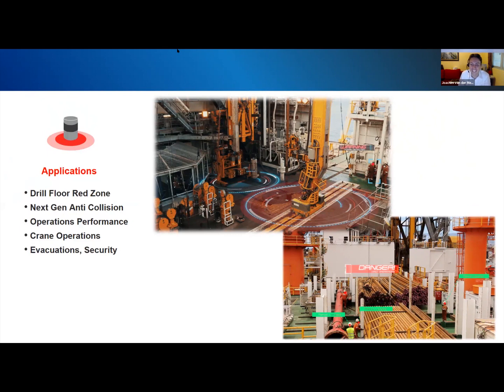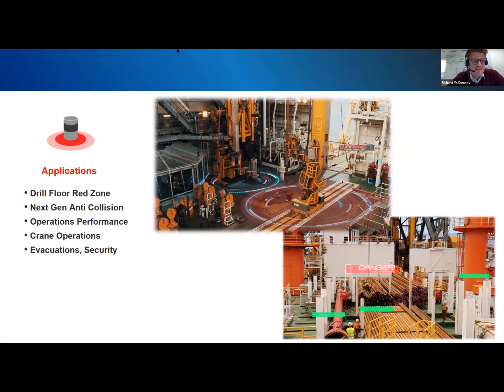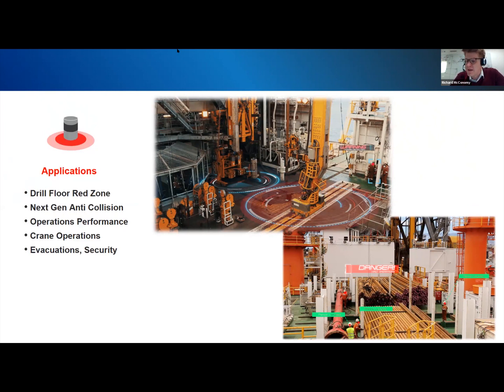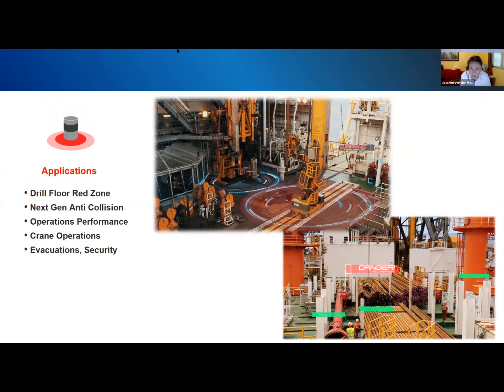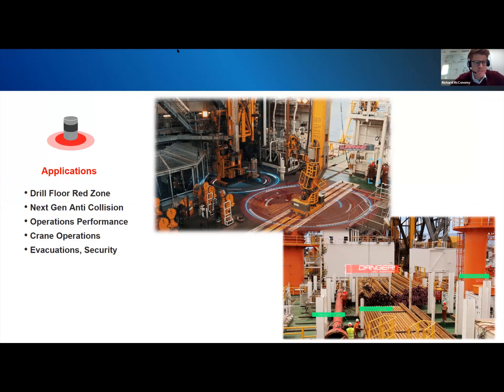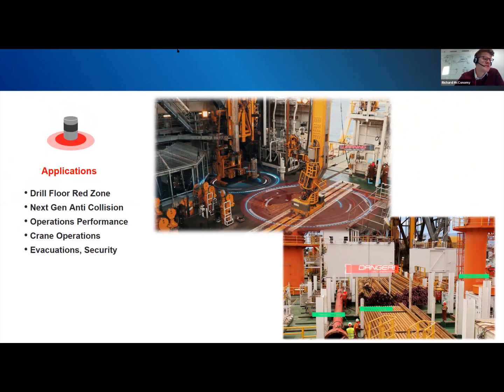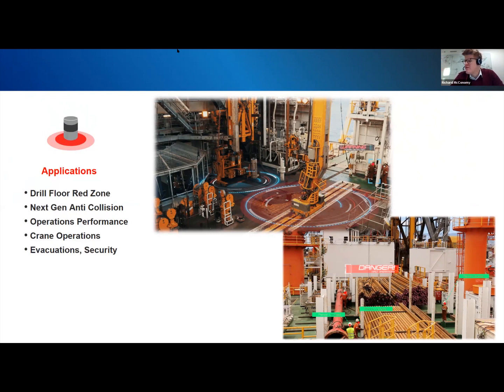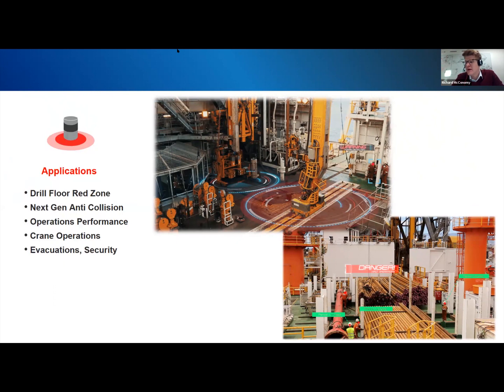Q&A Lidar Presentation Seadrill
Q&A Session following the presentation of Richard McConomy of Seadrill during the DROPS Asia Webinar on Digitalisation on 4 December 2018